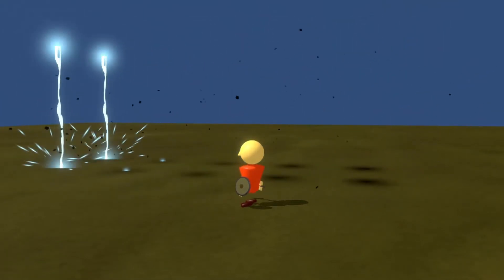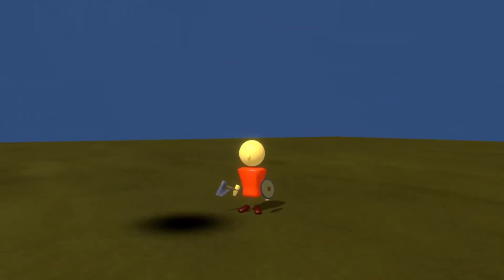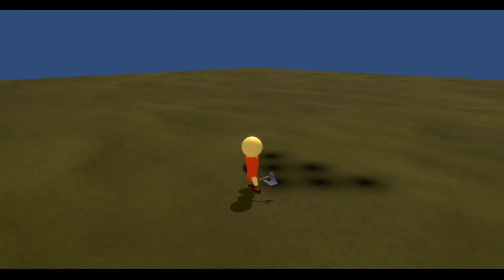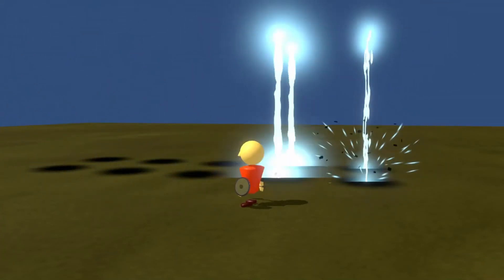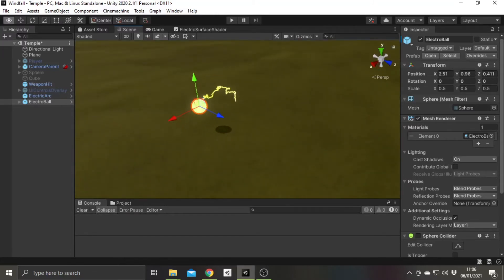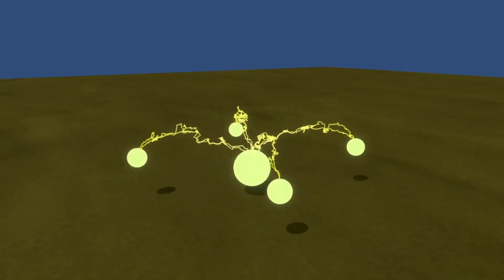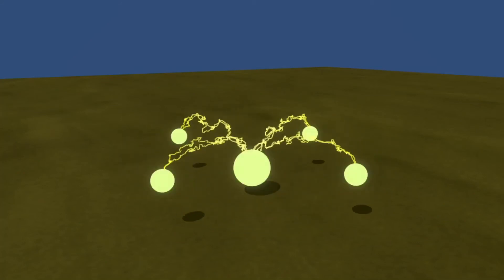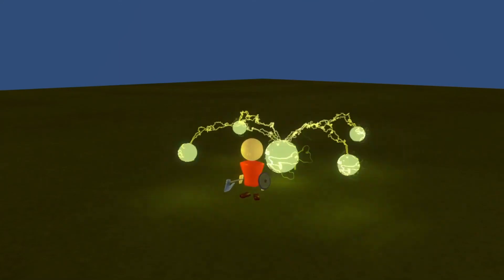Lightning Strikes & Electric Elements VFX - Unity Game Development - WIP Wednesday 32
Welcome back to another Work In Progress (WIP) Wednesday!  I am designing a fantasy video game, and these videos are designed to show the process of creating a video game in Unity.  I'll describe where I'm at in the game development process, what I'm working on currently, and show some of the features as they're being developed.

In this week's video, I've been creating visual effects for lightning strikes using shaders, as well as electrical hazards for the game, so let's take a look at what I've been doing.

I plan on having a dungeon with an electrical elements within it, with enemies that can use a range of electrical attacks.  As such, I wanted to work on a few visual effects for this elemental power.
The first thing I created was a lightning strike.  I followed a great tutorial to create a basic version of it, such as the thunderbolt and the flashes of light, along with the scorched earth.
I then added some burnt particles flying off to cement their destructive power.  To expand this further, I aimed to make the strikes more like a typical attack you would expect.

I created a system which would allow me to form rows of strikes, each separated by a defined distance and falling after a certain period of time.  This allows me to make a range of different strike effects, such as this expanding triangular shape, or this linear strike.  I can also control when they strike, whether that be individually or all at once, so I have a lot of options when it comes time to implementing them in the game.

Next, I worked on an electrical arc.  At it's core, it is a line controlled by a Bezier curve, so I'd be able to create some interesting curves for the path.  The line itself is offset with some noise, creating the zigzagging effect.
The end point is connected to this orb, which I can move around and the arc moves to bridge the gap.  I can also control the tangent of the
end point, creating a much larger arc at the end if necessary.
I used a shader to control the brightness of the orb, giving it that flashing effect.

Combining these elements together, and with a little extra bits and pieces, I created this rotating electrical hazard.  Using an extra arc on the connections really gives the impression that the orbs are connected by electricity.  This was an inspirational creation of mine, as I've thought of some great ideas which I can use in the game just from this.

I added a few final additions to it, such as some light flashing particles, an outer shell of electricity, and some lights within.  The end result is shown here.  I'm really happy with how this turned out, I never expected to create something like this when I started working on these features this week!  This has become my favourite visual effect that I've worked on so far & I'm really looking forward to incorporating it fully into the game.

I followed a few tutorials to piece together the parts of this video, I will link them in the description.

Timestamps:
0:00 - Intro
0:11 - Lightning Strikes
1:14 - Electrical arc
1:49 - Electrical hazard
2:22 - Electrical hazard update
2:47 - Outro